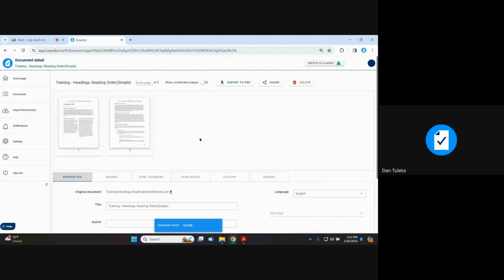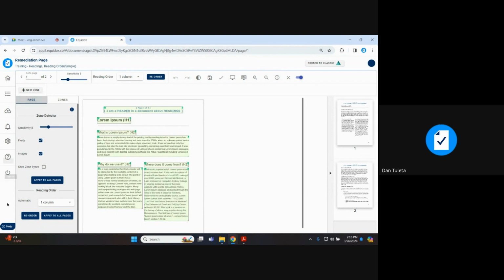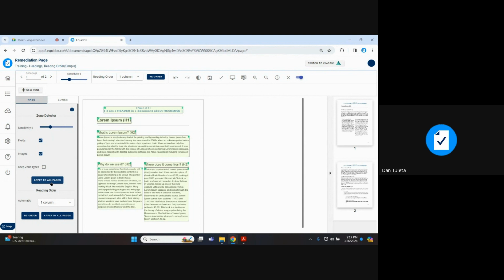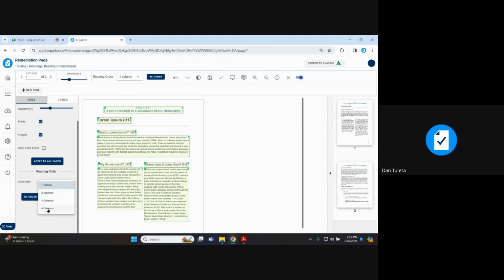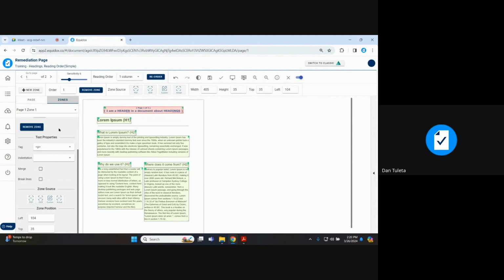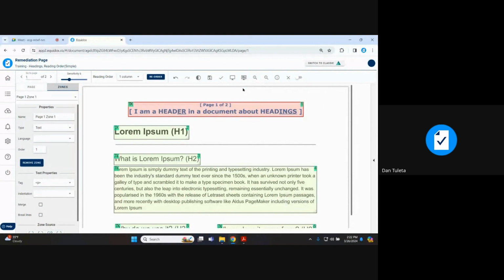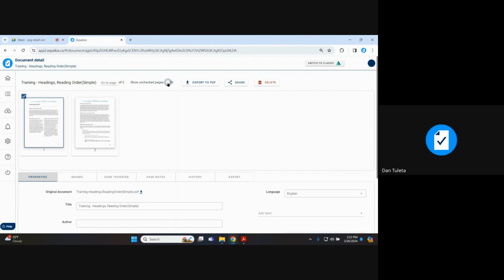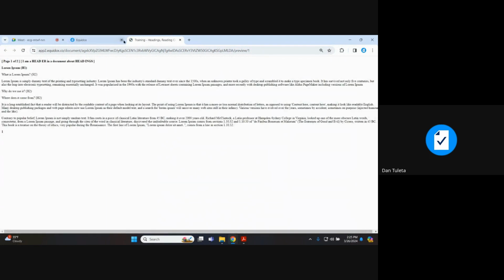Walk Through of the Equidox User Interface